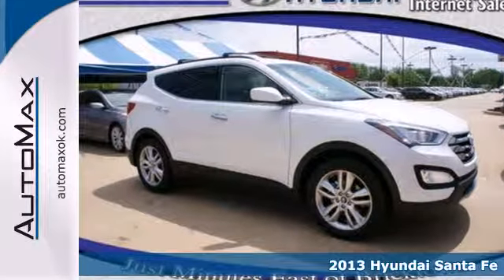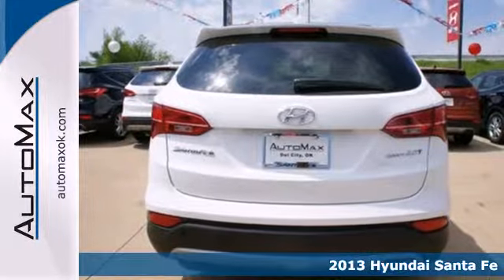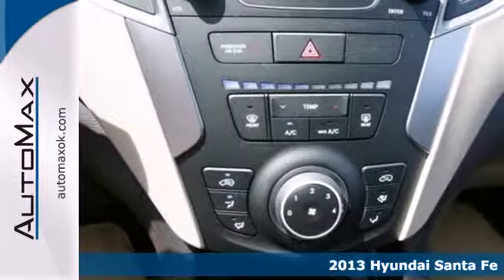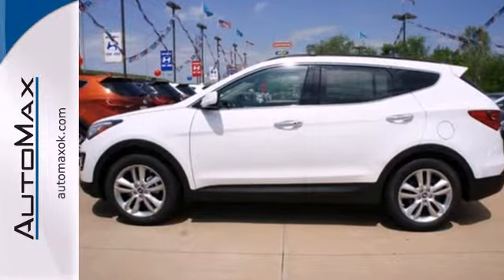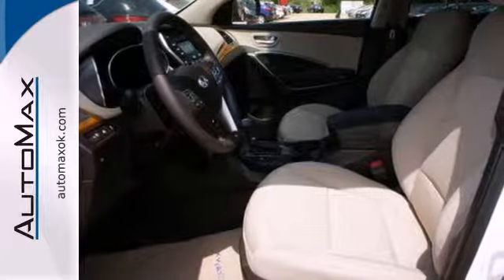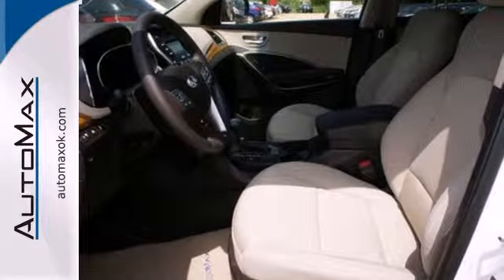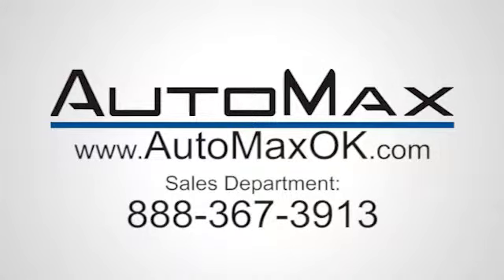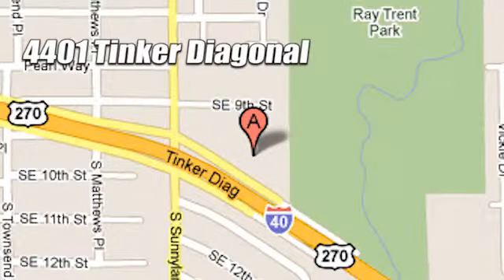2013 Hyundai Santa Fe Oklahoma City Edmond, OK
Year: 2013
Make: Hyundai
Model: Santa Fe
Trim: 6 Speed Shiftable Automatic
Engine: 4 Cylinder Turbo
Transmission: 6 Speed Shiftable Automatic
Color: White
Interior: Beige
Stock #: Y10573
Feast your eyes upon the groundbreaking 2013 Santa Fe Sport 2.0T shown here in Frost White Pearl. Designed to exhibit the power and strength of nature, the exterior offers both an aerodynamic and innovative approach that leaves it's competitors looking bland and uninspired. Under the hood you will find a 2.0L twin-scroll turbocharged 4-cylinder that provides a whopping 264 horsepower while delivering up to 27mpg! This is made possible with the use of Santa Fe's smooth-shifting 6-speed automatic transmission that features an Active ECO system. Visually, the exterior provides you with 19-inch Hyper Silver alloy wheels, fog lights, projector beam headlights w/LED accents, twin-tip chrome exhaust and of course the chrome accented front grille featuring the stylish Hyundai badge. Step inside the well-appointed cabin and you'll find features such as a proximity key w/push button start, a power drivers seat w/lumbar support, heated front seats and a leather-wrapped steering wheel and shift knob. The Santa Fe Sport features brilliant safety features both inside and out. With seven airbags, HillStart Assist and a Vehicle Stability Management System, your safety will never be taken for granted. Now is the time to start standing out in the sea of CUV's with your new Santa Fe Sport. 'Please visit us on Dealerrater.com and see what our customers have to say about us. For Special Internet pricing, VIP Appointments, and more please call our Internet Sales team today.'

Address:
4401 Tinker Diagonal St